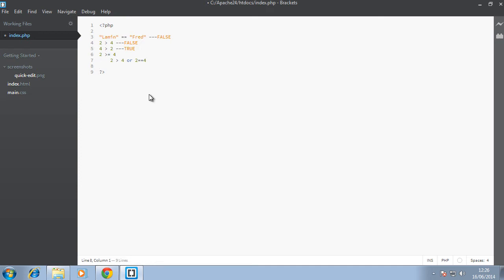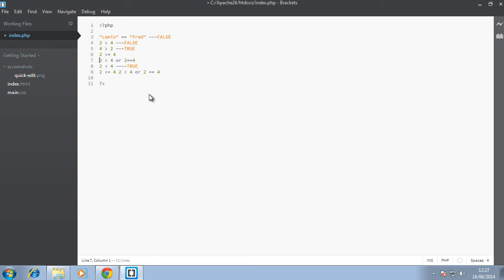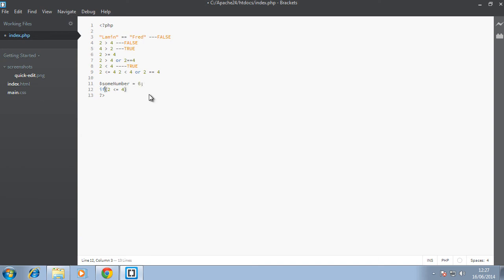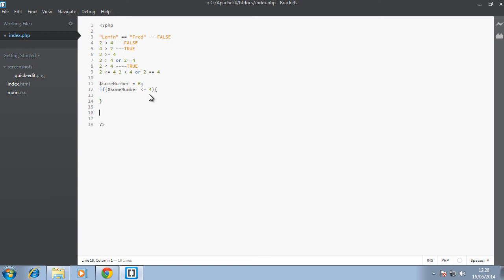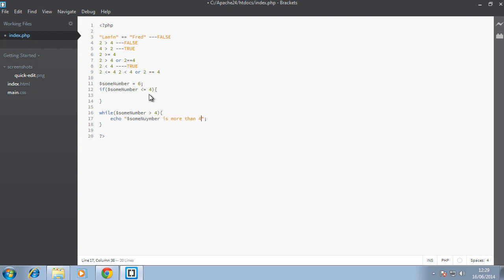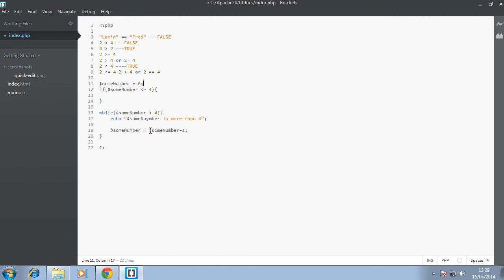Php Tutorial - Comparing Values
Php tutorial to show how to compare values. Comparison is done using non strict method or double equals.